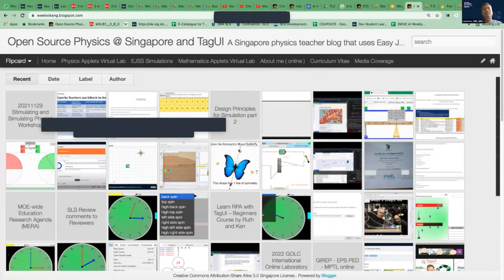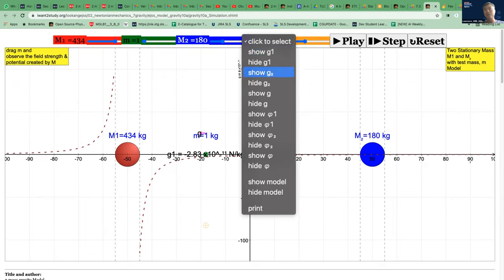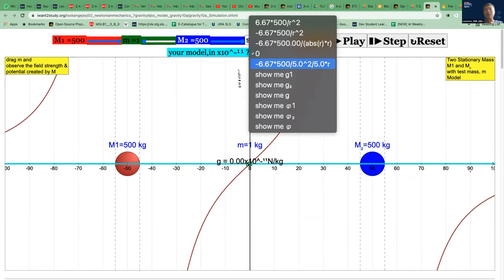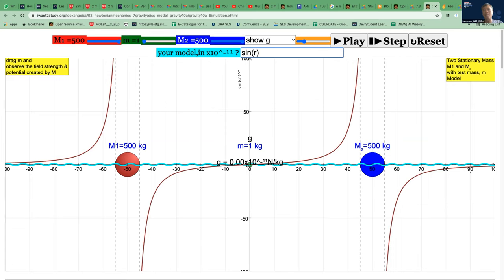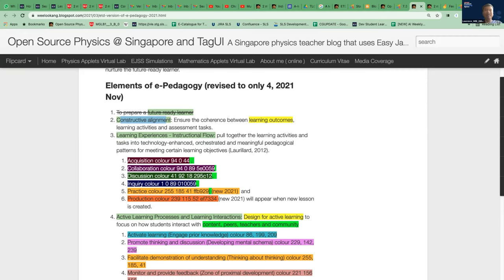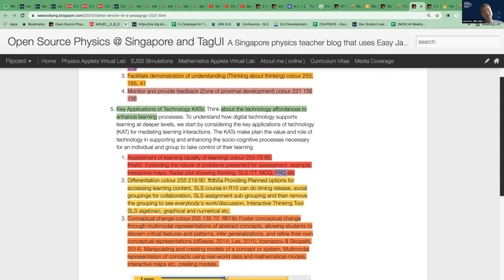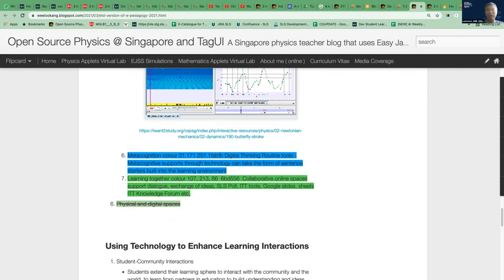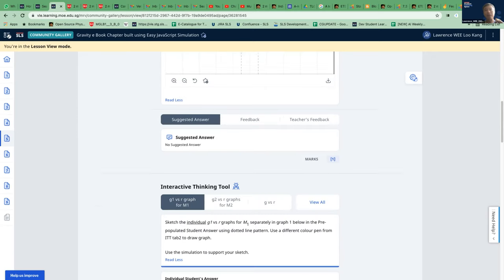Day 2 Stimulating and Simulating Physics Workshop - Modelling in Simulation, e-Pedagogy and SLS eg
20211129 Stimulating and Simulating Physics Workshop
Day 2 Stimulating and Simulating Physics Workshop - Modelling in Simulation, e-Pedagogy and an SLS example

Stimulating and Simulating Physics Workshop.